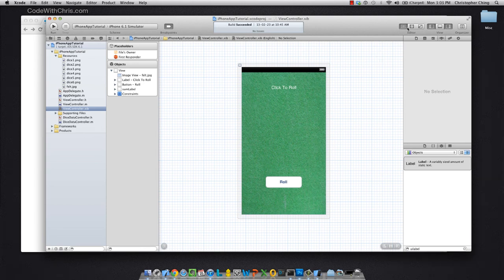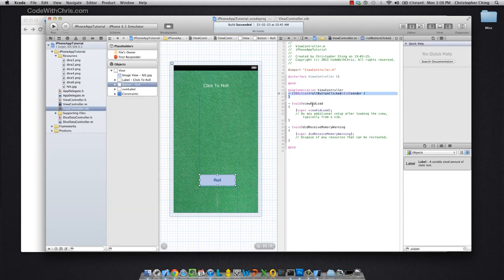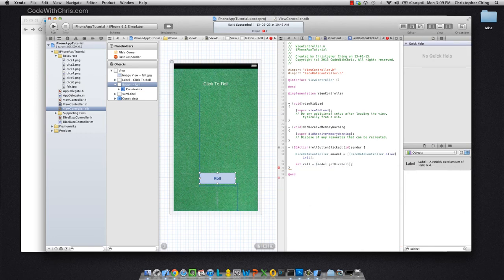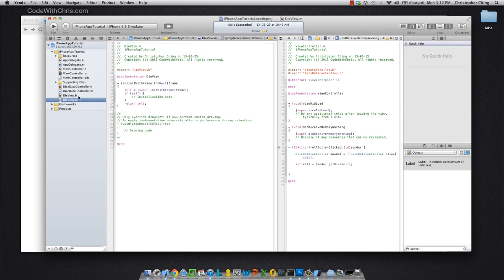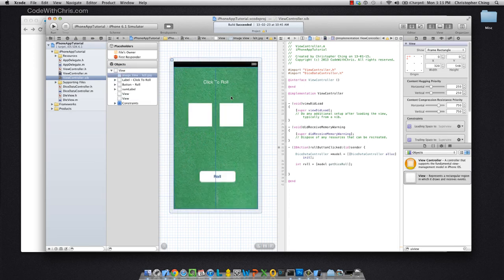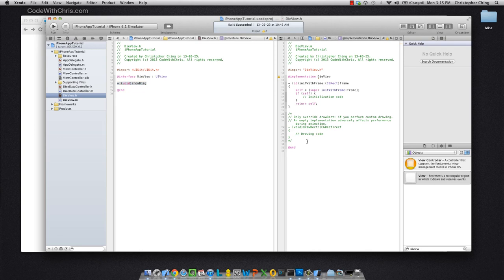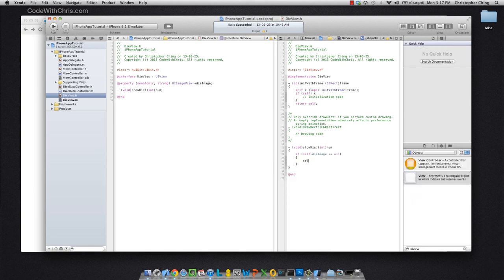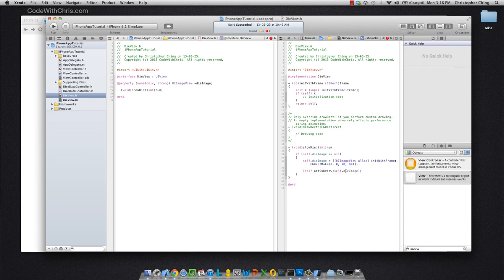How To Build iPhone Apps - S01E05: Building Our Demo App in XCode Part 2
In this final episode 5, we finally put what we've learned into action! We're going to start coding in XCode 4. Follow along and build a simple dice rolling app.

This is Part 2 of 4 for Episode 5.

Learn How To Build iPhone and iPad Apps. A video tutorial series aimed at beginners. Step by step tutorials to build your skills in iOS Development!

The goal is to get apps submitted into the Apple App Store and to have fun doing it! I will teach you the basics of using XCode, architecting iPhone and iPad applications, designing the user interface, coding it in Objective C, all the way to monetizing it and putting it into the Apple App Store.

This first tutorial series of videos is going to teach you the basics of iOS development before we can get into some serious app building. We're going to build a basic iPhone demo app together step by step to teach you the basic building blocks of iOS development. By the end of this series (approximately 8 videos) you'll have a good understanding of what an iPhone view is comprised of and how to put different user interface elements on the screen and make them respond to the user's touch.

Follow along and please remember to COMMENT below to ask questions, LIKE this video to keep me going and SUBSCRIBE to never miss a video and get free giveaways once I reach 500 subscribers!